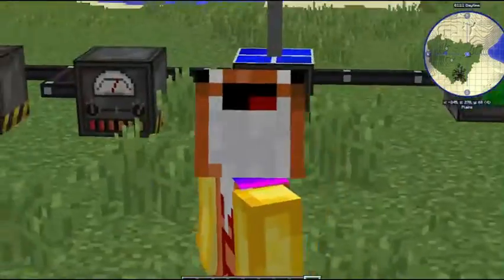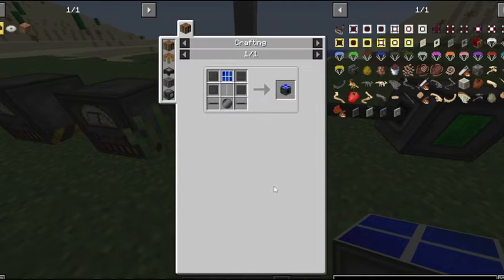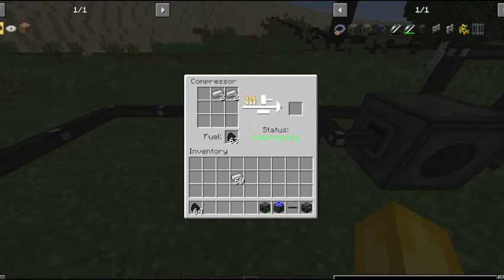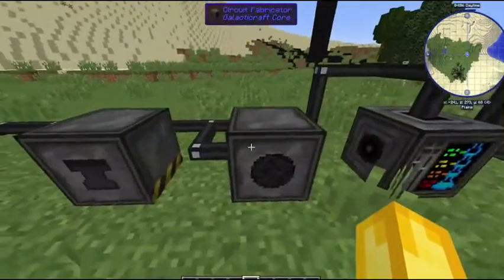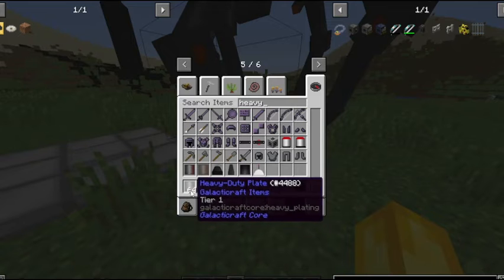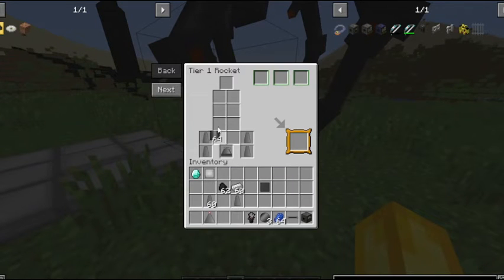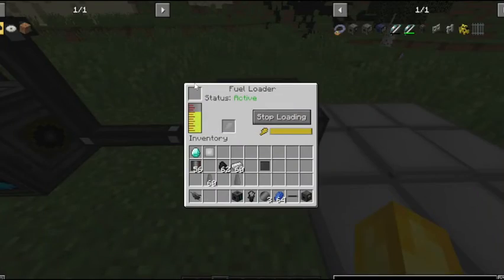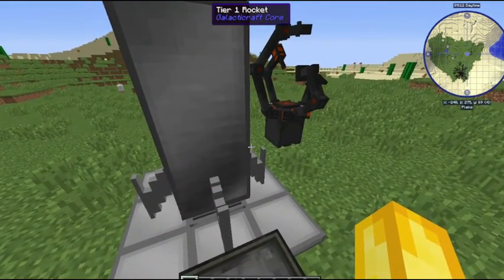Galaticraft - Ultimate Guide pt1.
Today I will be giving you guys a tutorial on starting  out in Galacticraft.